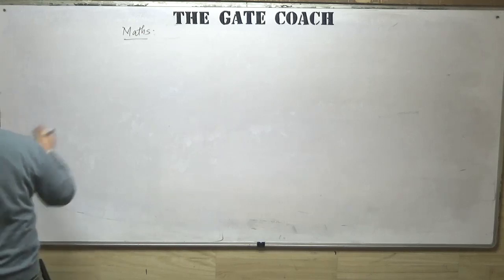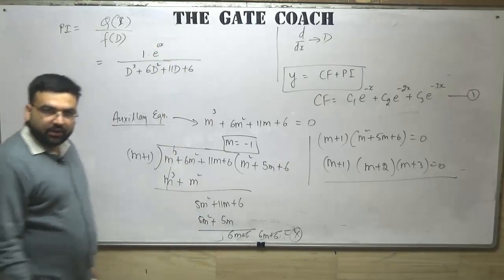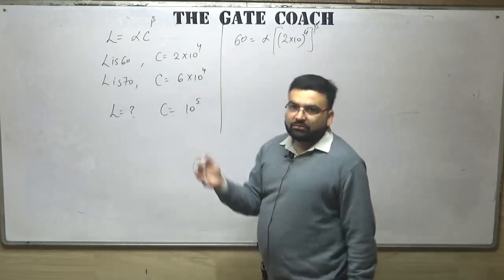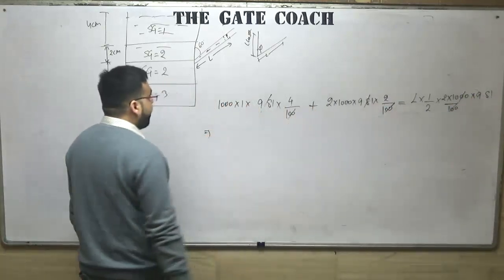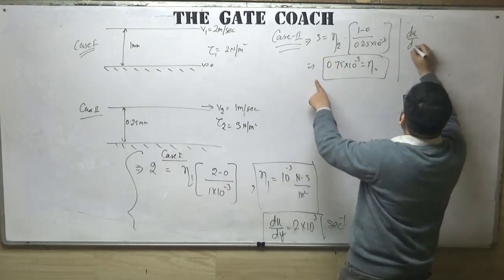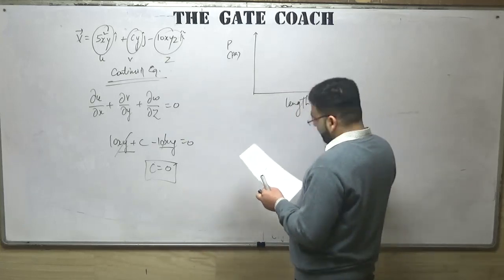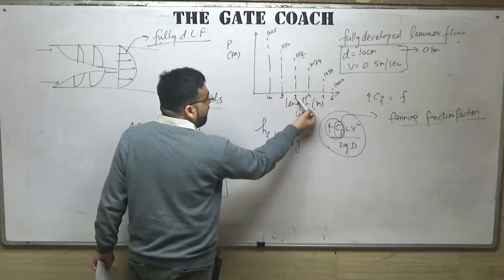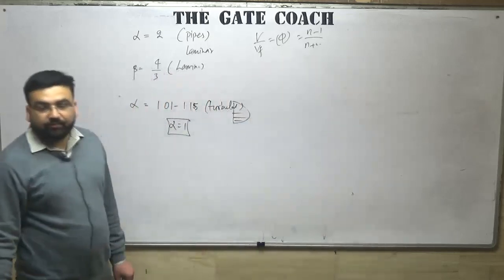GATE CHEMICAL 2021 ANSWER DISCUSSION-(MEMORY BASED) FM & Maths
In this Video, our faculty is discussing the GATE Exam Questions from Chemical Engineering, Mathematics and Fluid Mechanics which have been asked in 13-07 Feb 2021, GATE Exams.

For the pdf of these GATE2021 Aptitude and Engineering Mathematics Questions